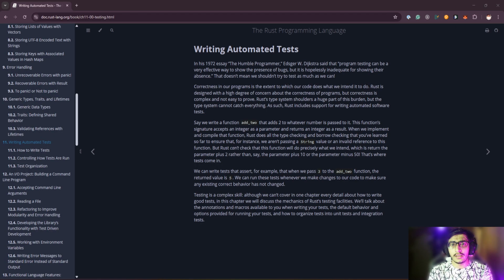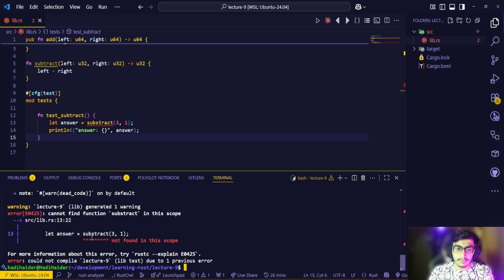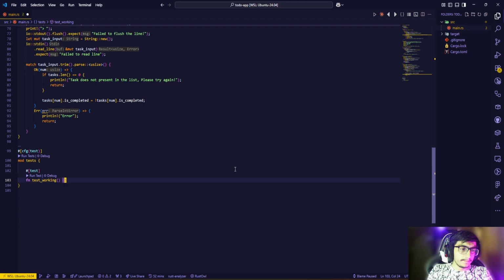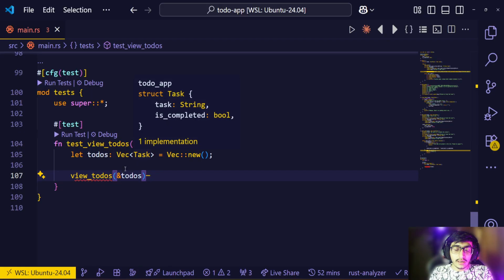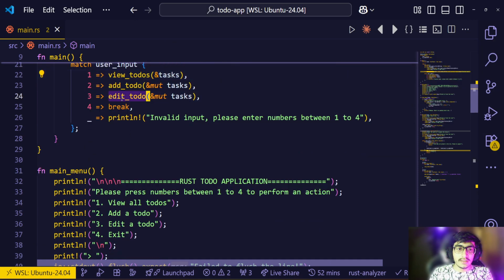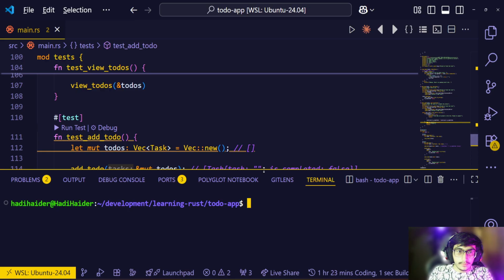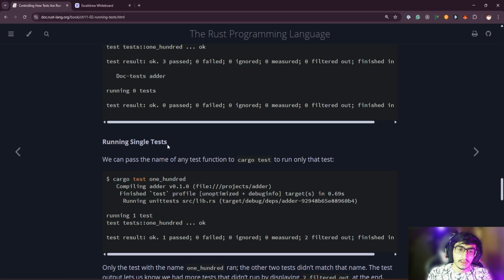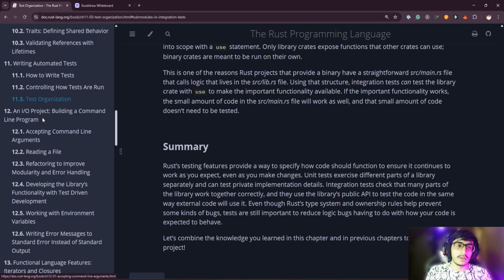🦀 Master Rust Programming #9 | Testing & Todo App Test Suite | Unit & Integration Tests TDD 🚀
🦀 Welcome back to the Complete Rust Programming Course! In this practical lecture, we dive deep into Rust's powerful built-in testing framework and apply it to thoroughly test our Todo application from previous videos.

✅ Rust Testing Framework - Built-in #[test] attributes
✅ Unit Tests - Testing individual functions and methods
✅ Integration Tests - Testing complete application workflows
✅ Test Organization - Structuring tests for maintainability
✅ Testing Todo App - Comprehensive test suite for our CLI application
✅ Test-Driven Development - Writing tests before implementation
✅ Mocking and Test Data - Creating reliable test environments
✅ Cargo Test Commands - Running and organizing test suites

🔥 *Why Testing is Critical in Rust:*
- Catch bugs before they reach production
- Document expected behavior through test cases
- Enable confident refactoring and code changes
- Rust's type system + tests = bulletproof applications
- Industry-standard development practices
- Essential for team collaboration and code reviews

⏰ *Timestamps:*
00:00 - Introduction & Why Testing Matters
2:40 - Writing Your First Unit Test
15:52 - Testing Todo App
49:54 - Test Organization and Best Practices
57:04 - Wrap Up & Next Steps

📚 *Key Testing Concepts Covered:*
- #[test], assert!, assert_eq!, assert_ne!
- tests/ directory, testing public APIs
- #[cfg(test)], mod tests, test modules
- cargo test, cargo test --lib, cargo test --bins
- Creating mock data and test fixtures
- #[should_panic], testing Result types

- Rust Testing Best Practices Guide
- Test-Driven Development with Rust

💬 Questions about testing strategies or our todo app tests? Drop them below - I respond to every comment!

This comprehensive Rust programming course combines theoretical knowledge with practical application. This lecture focuses on professional development practices that ensure code quality and reliability.